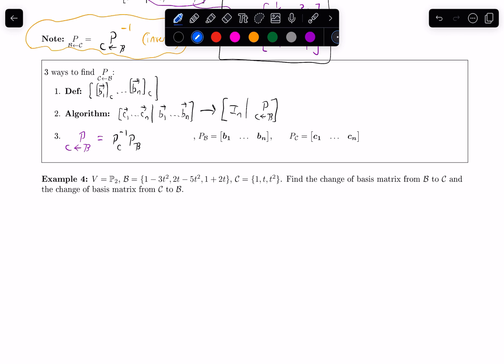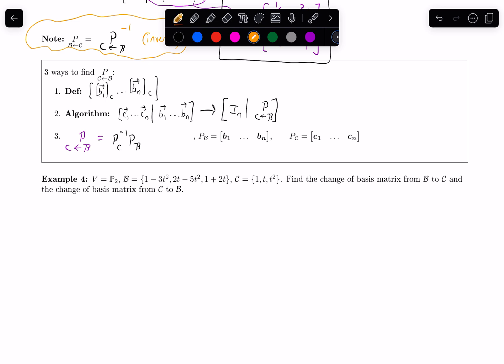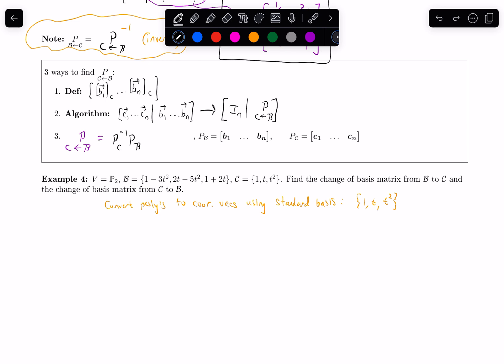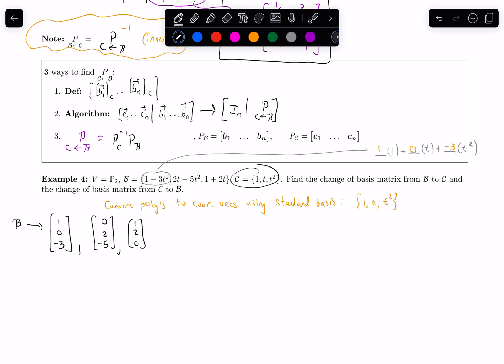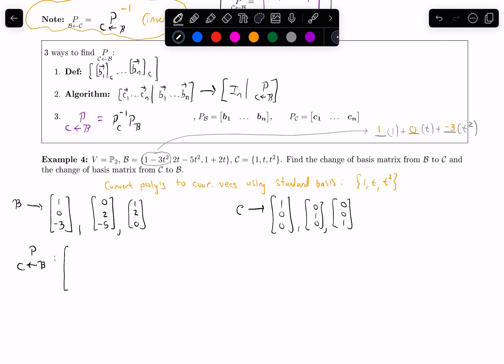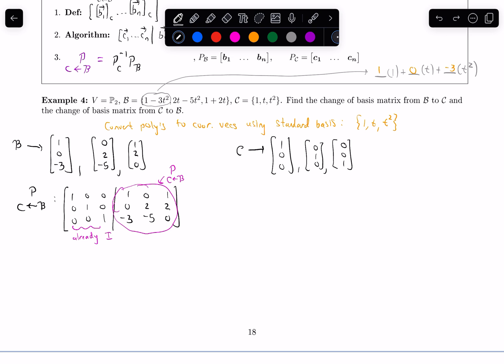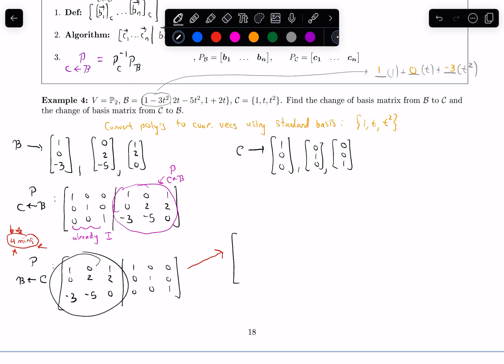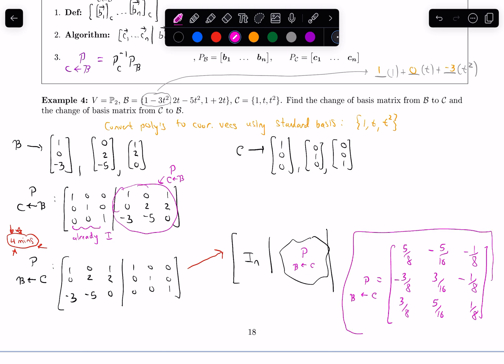4.6 Change of Basis || Polynomials Example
We find the change of basis matrix when given 2 bases of P_2, the vector space of all polynomials of degree at most 2.